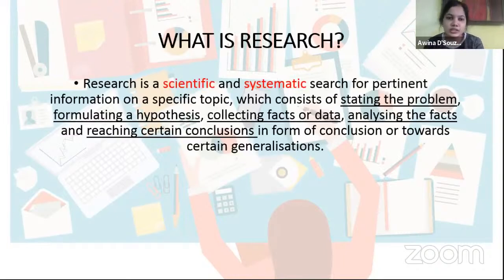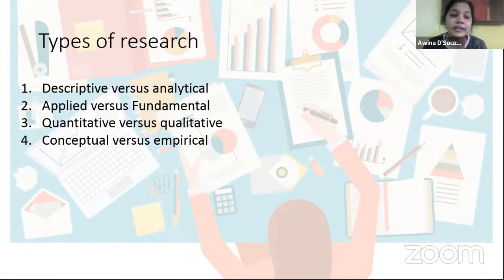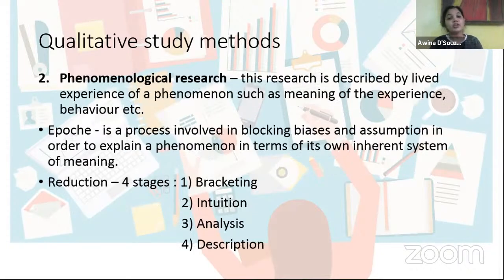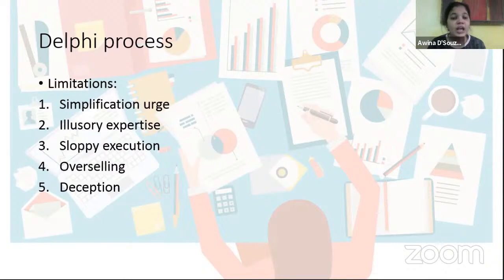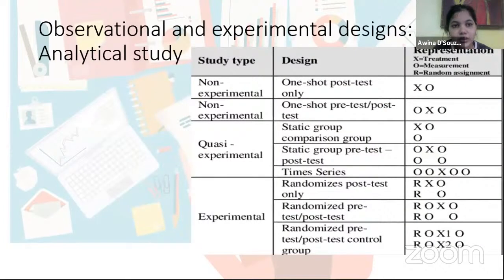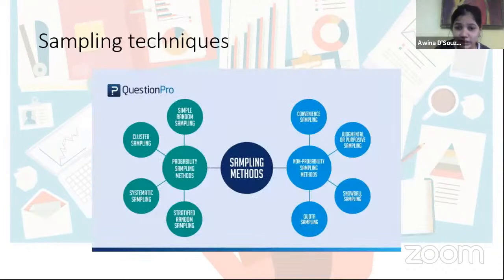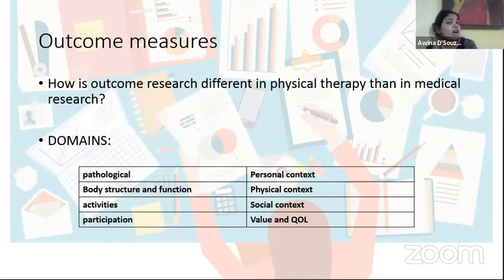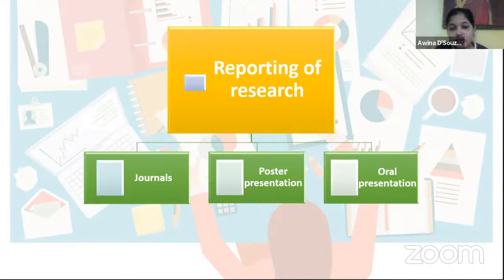OVERVIEW OF RESEARCH By Awina D'Souza,organised by ExRxIndia,For the students by the students